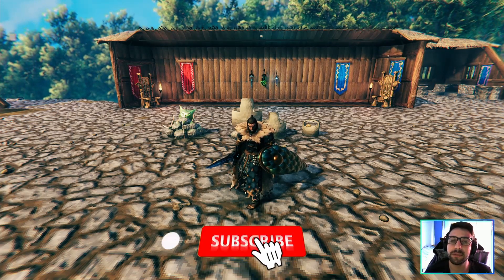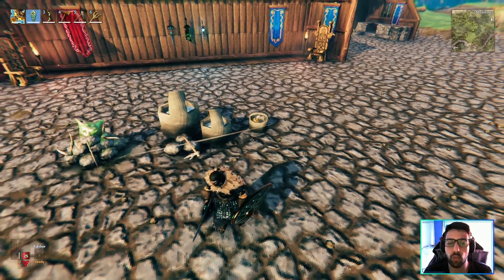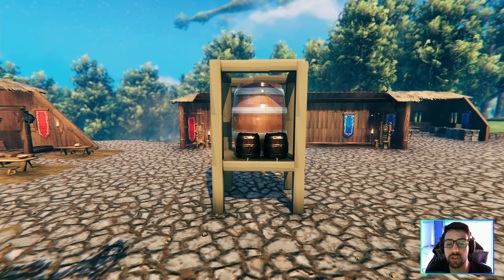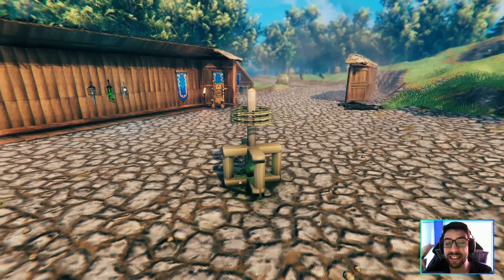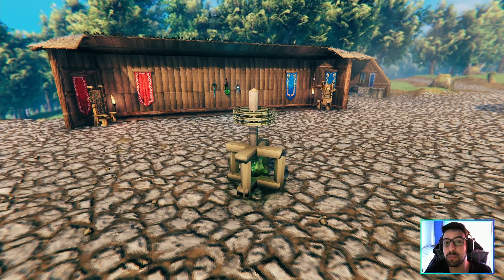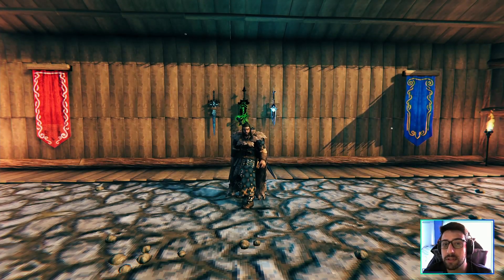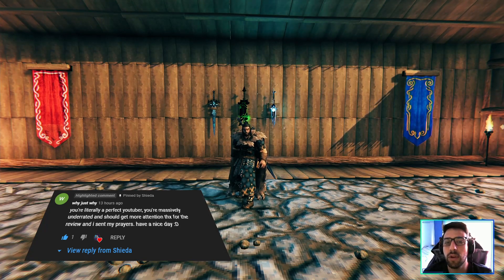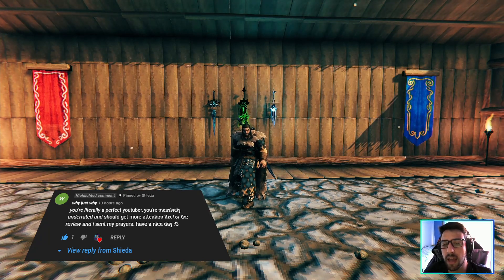Valheim mods: WE HAVE NOW TIER 2 MACHINES! (Catalyst Machine) Showcase/Review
💥Welcome to this Valheim Mod Showcase called Catalyst Machines, I'm Shieda and I've been in love with games since I remember they helped me go through some hard times and gave me important lessons, video games made me feel a lot of emotions I cried, I smiled and I've felt so many different feelings that I will never forget... about the mod it has 3 machines that will automatically farm wood stone and resin for you as usual if you enjoy press that subscribe! 💥